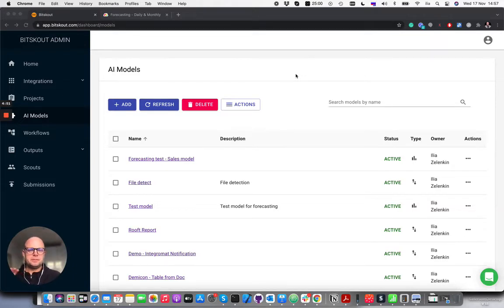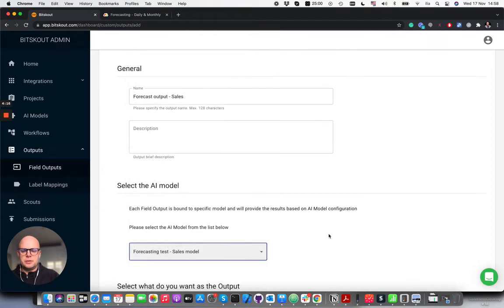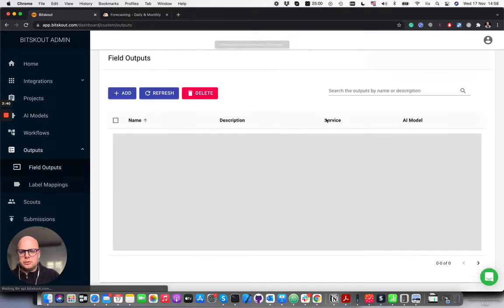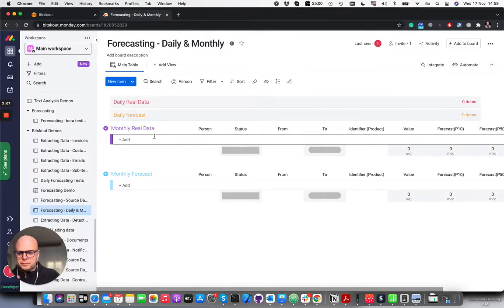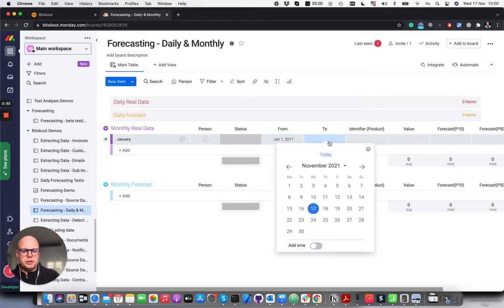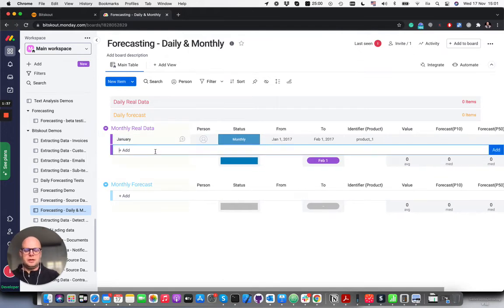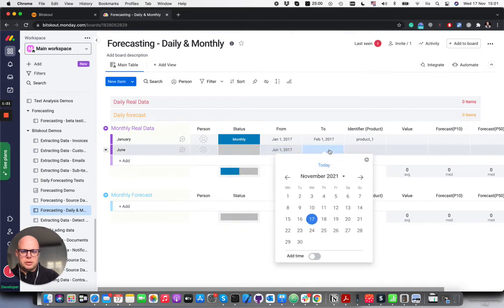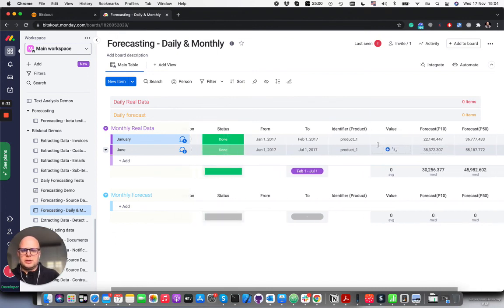Forecasting in monday.com - Part 2: Creating forecasts for Sales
In this video, we demonstrate how to run the forecasts in monday.com. For that, you will need to use a recipe from Bitskout and prepare a workflow.

Forecasting is based on historical data and it will allow creating scenarios of future sales, inventory, and workforce. Forecasting is an essential tool to have scenario planning in project management.

Using Bitskout allows you to create forecasts without coding and use them in your monday.com boards directly.